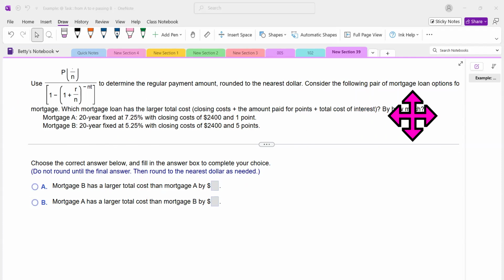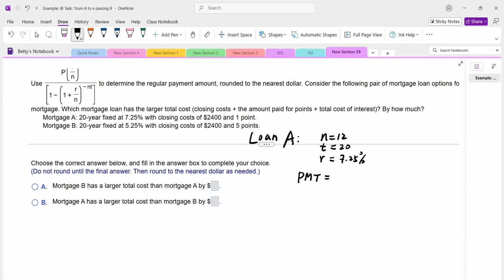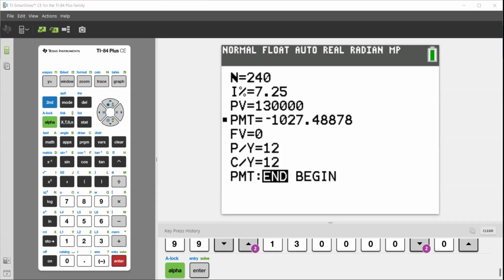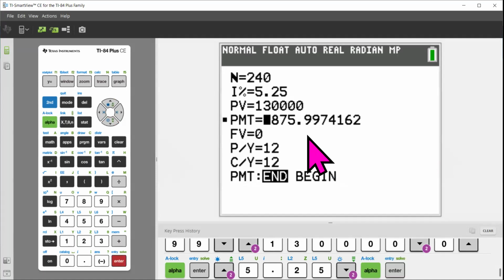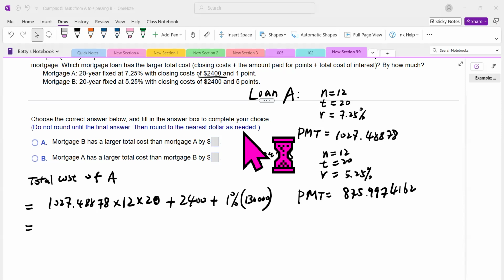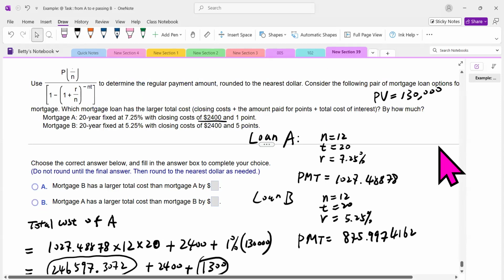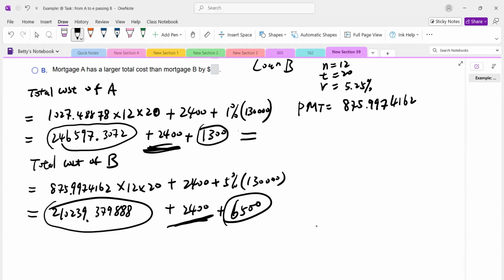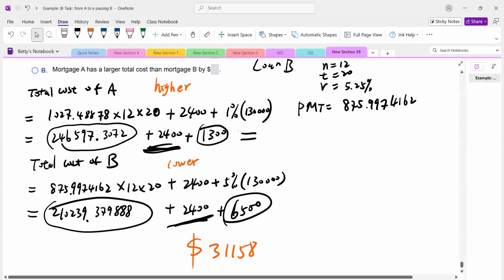QR 8 5 Comparing total cost of two mortgage plans